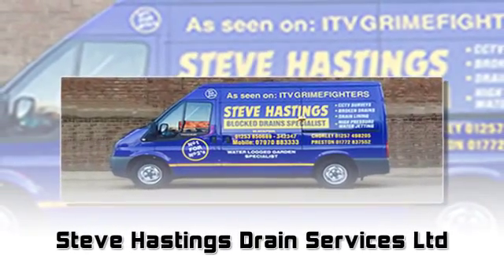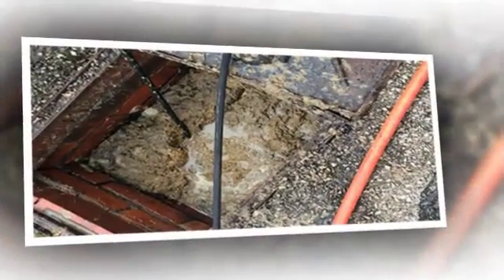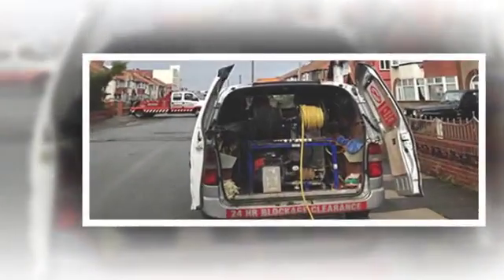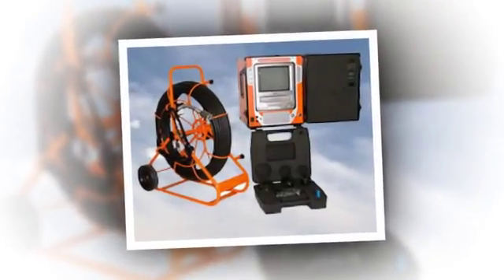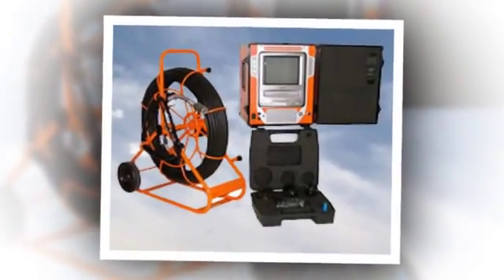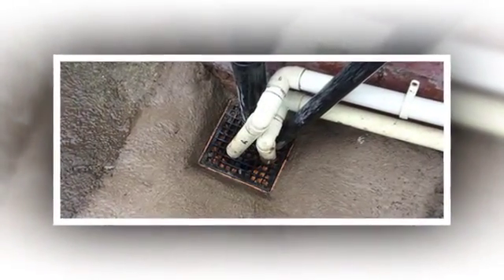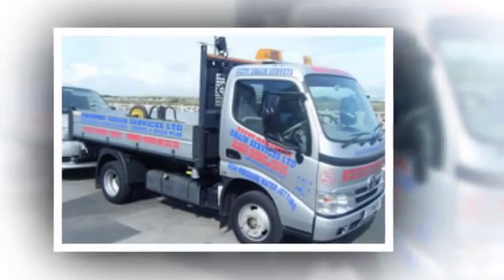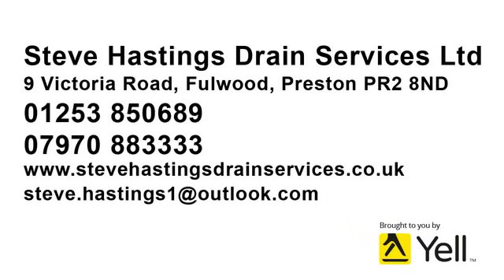Drain Services - Steve Hastings Drain Services Ltd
Do your drains need unblocking? Steve Hastings Drain Services ltd can clear drains and toilets, carry out CCTV inspections and reports and repair or replace drains, all at unbeatable prices